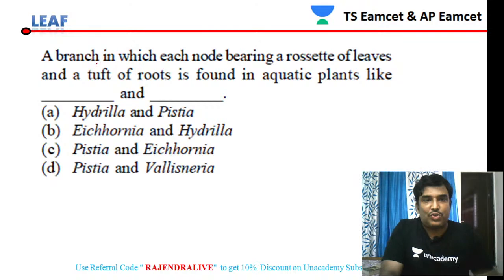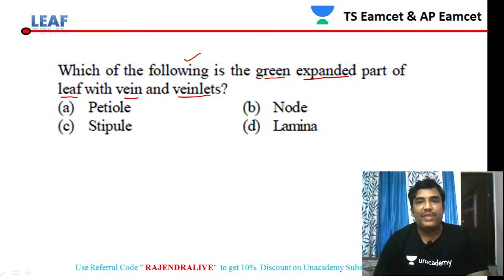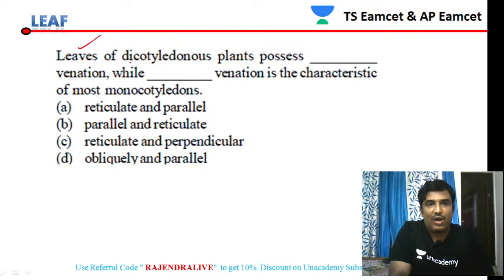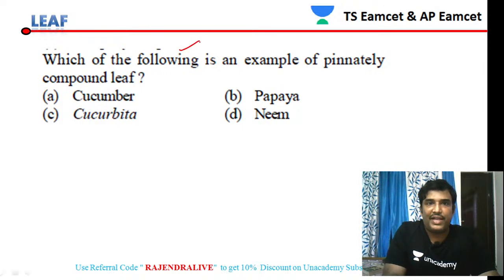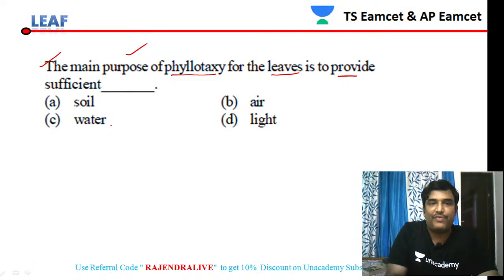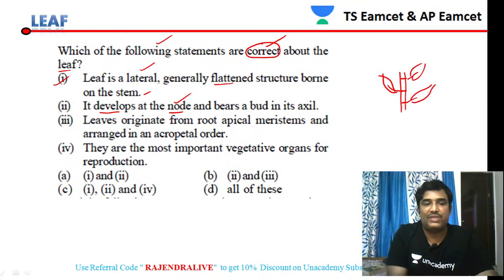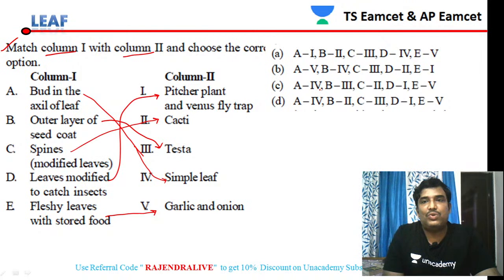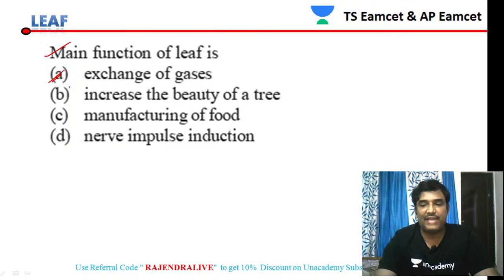EAMCET 2021/2022 | EAMCET Biology | An Overview on Leaf | Crack EAMCET with Unacademy | Rajendra Sir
"EAMCET 2021/2022 | EAMCET Biology | An Overview on Leaf | Crack EAMCET with Unacademy | Rajendra Sir | Unacademy EAMCET

Dr.Rajendra Prasad is one of the top Educators in the Unacademy EAMCET Category. He has 13 Years of Experience in teaching students for State Board & CET Categories. In today's session, Sir will take you through thetopic of An Overview on Leaf. Watch the video to know all about the topic. Let's Crack EAMCET together!!

1. Learn from your favorite teachers
2. Dedicated DOUBT sessions for EAMCET 2021 & 2022 in Advance
3. One Subscription, Unlimited Access to Live Online Classes and Videos
4. Real-time interaction with best-in-class teachers
5. You can ask doubts in live online classes
6. Limited students in each EAMCET Online Class
7. Download the videos & watch offline